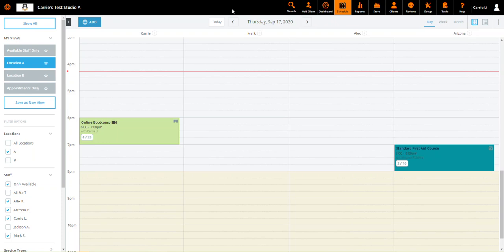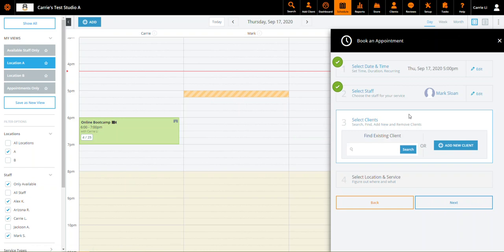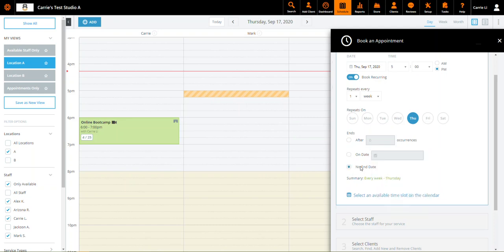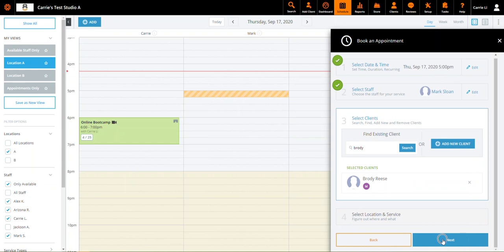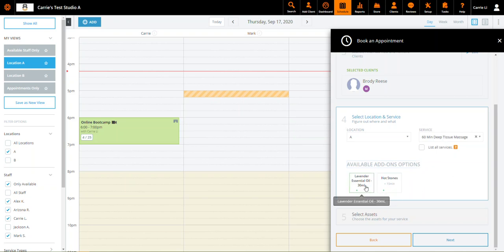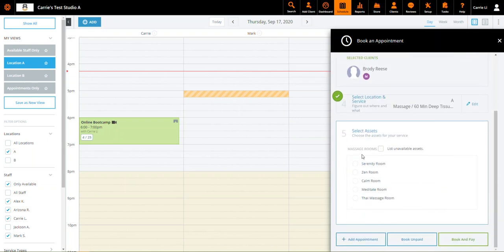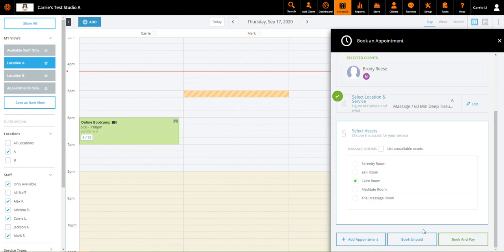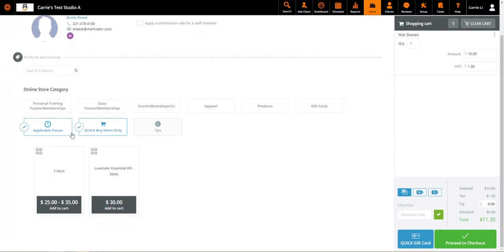Booking an Appointment from the Schedule